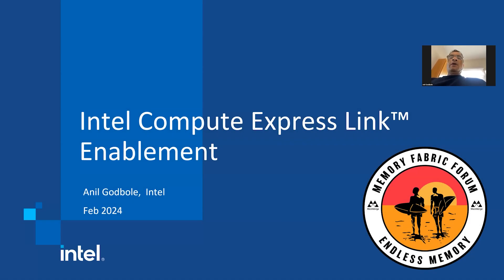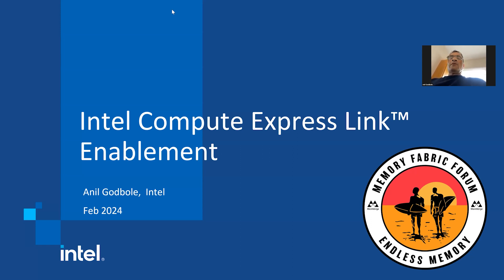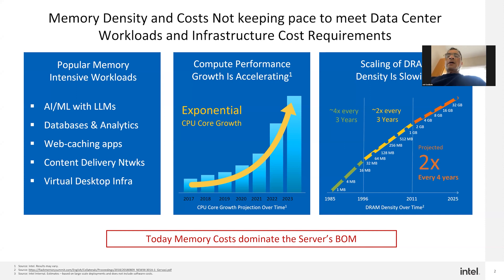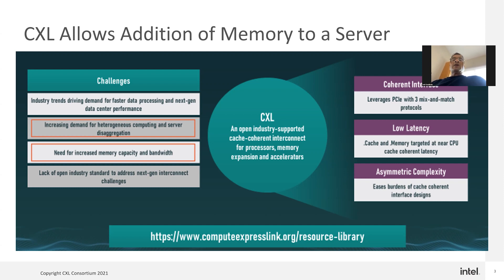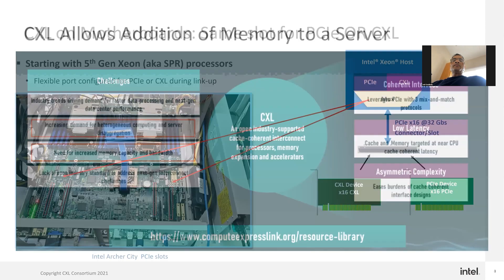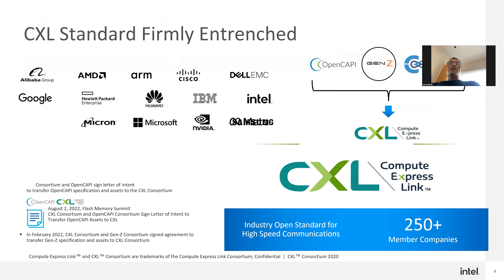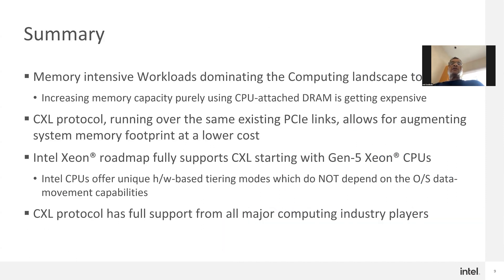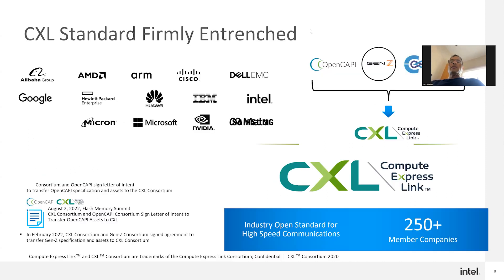Intel Compute Express Link (CXL) Enablement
Anil Godbole of Intel provides an overview of Intel Xeon support for CXL technology.